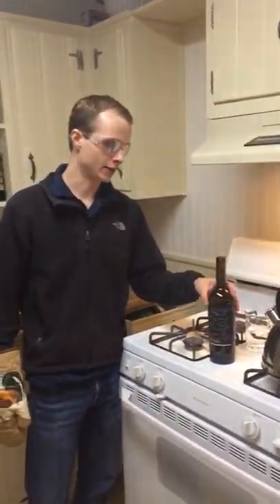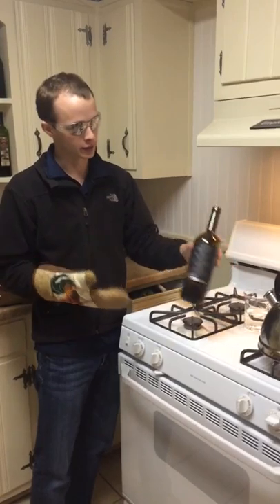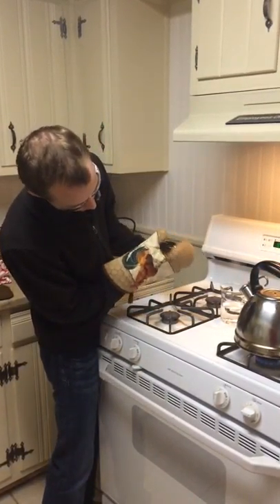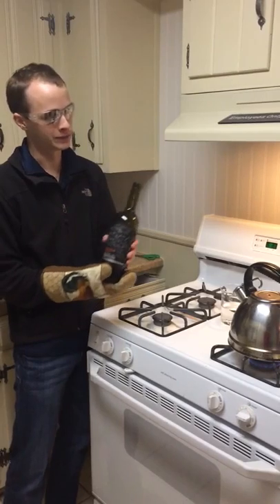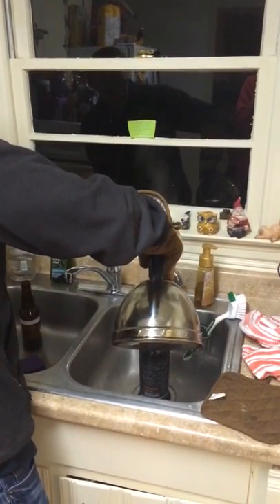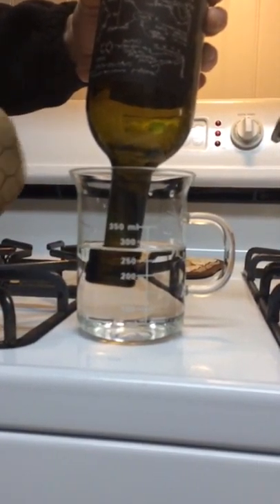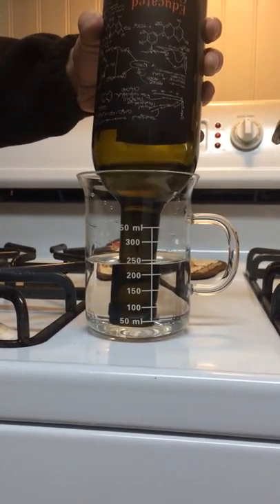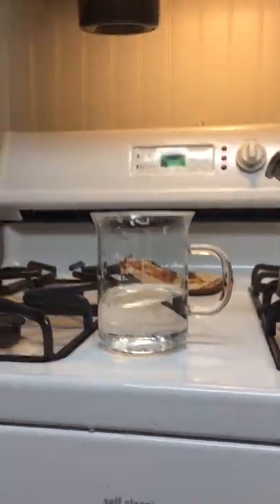Phase change demonstration via vacuum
For tcomm